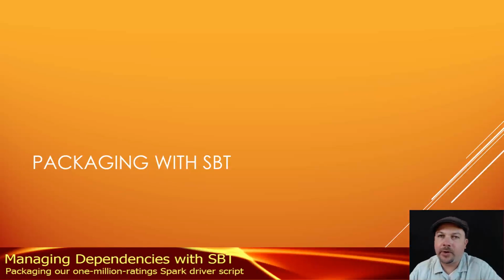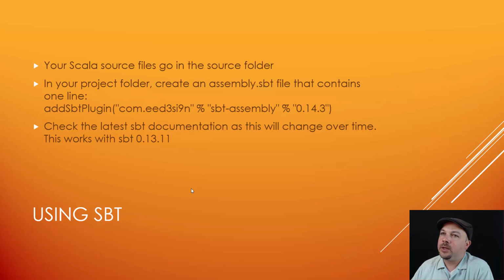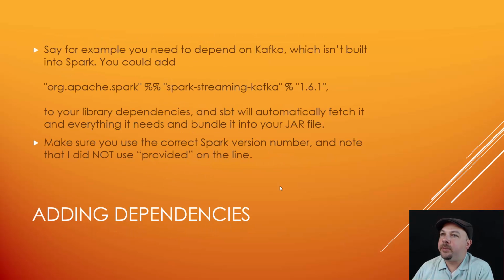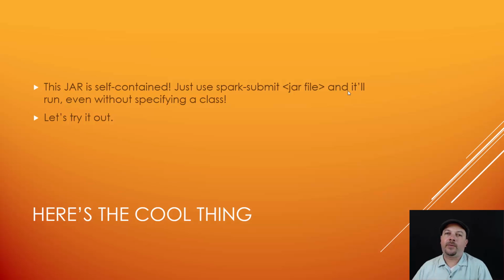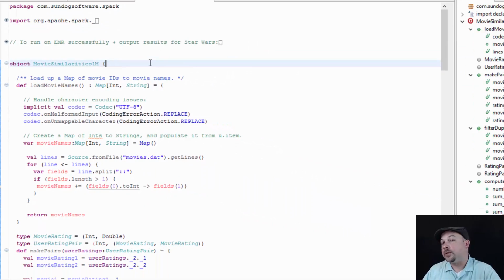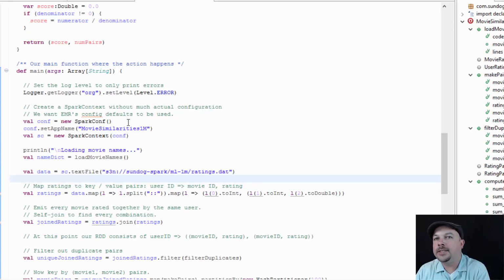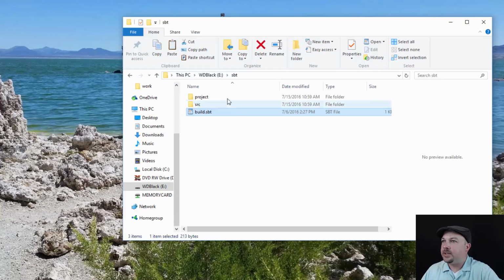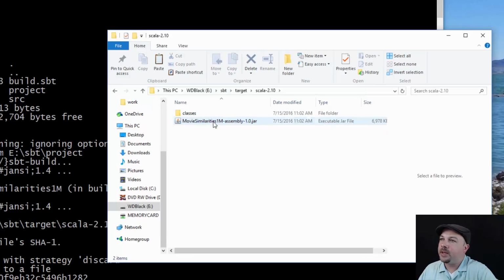32 Activity Packaging Driver Scripts with SBT